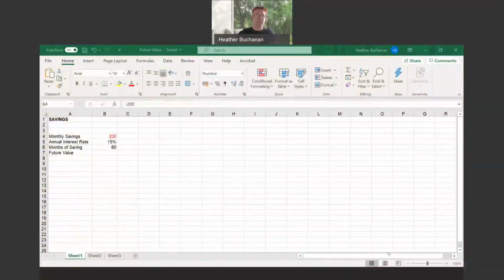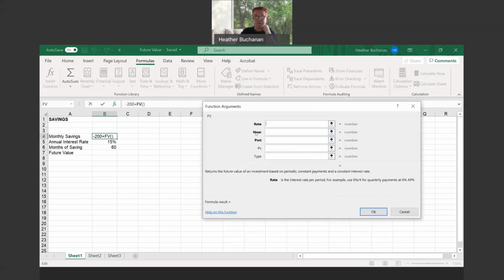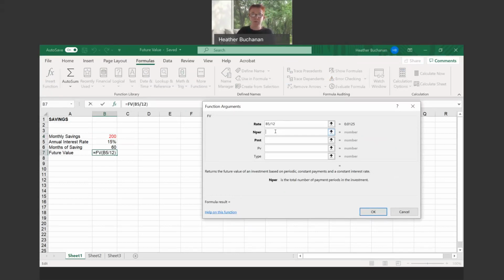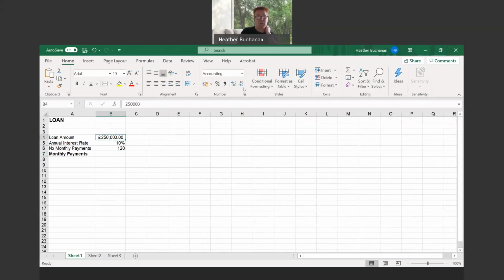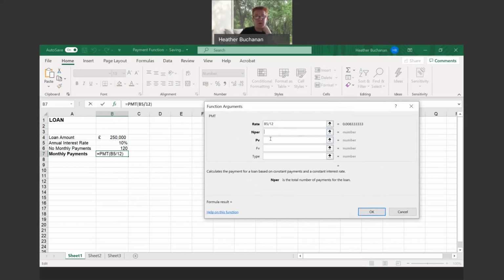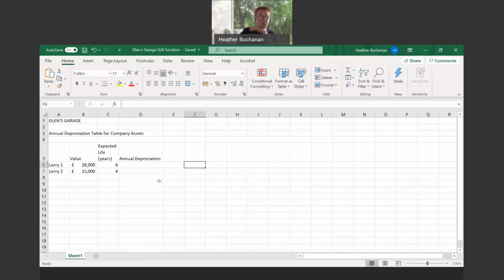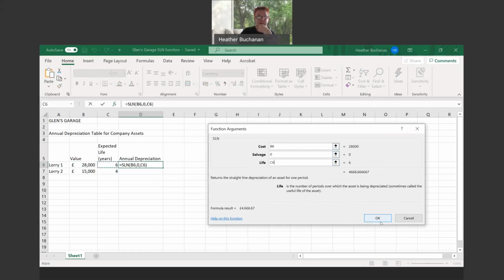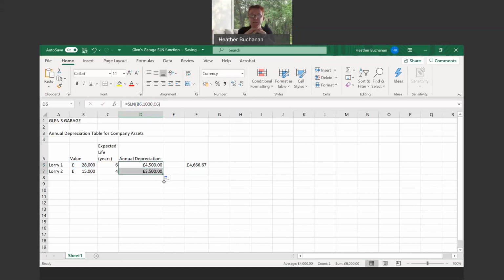FV, PMT & SLN Financial Functions